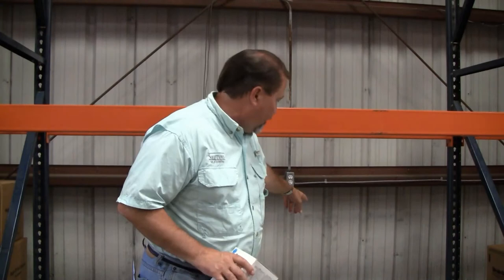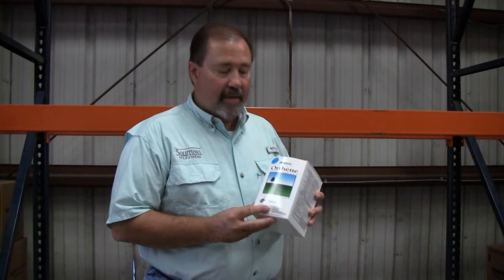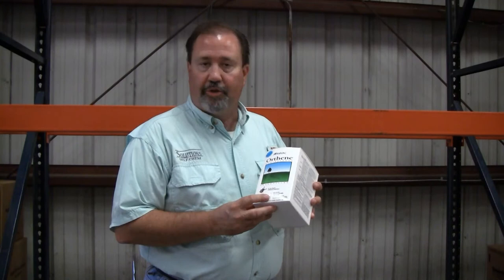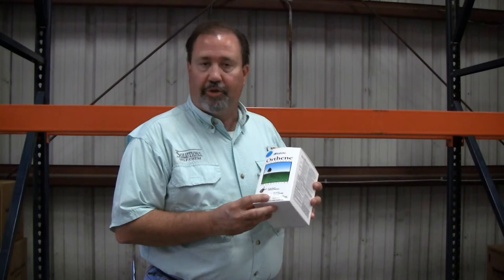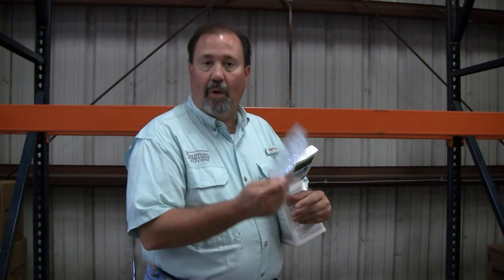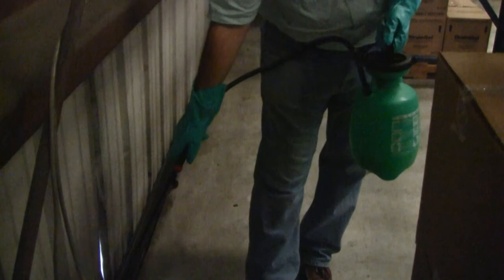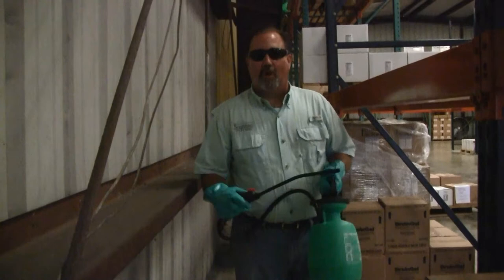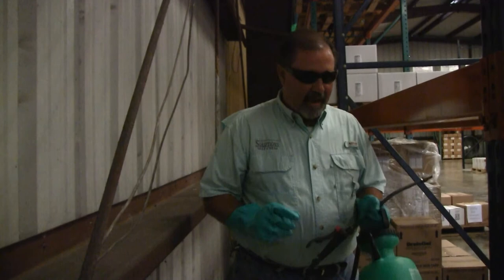How to use Orthene PCO Pellets Insecticide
Orthene PCO Pellets are an excellent insecticide for pest control in restaurants, warehouses, and commercial buildings. It has the insecticide Acephate which is an organophosphate and will control synthetic pyrethroid resistant pests including cockroaches.